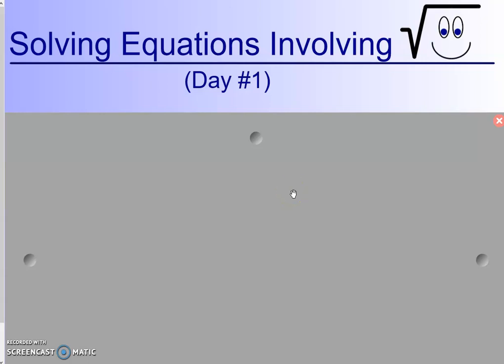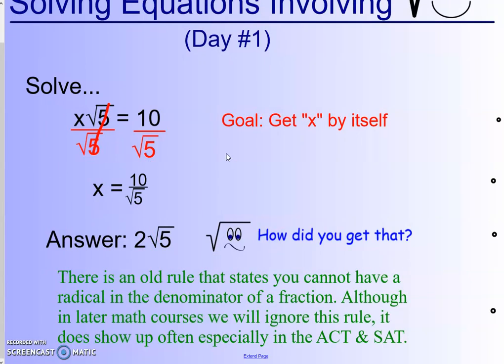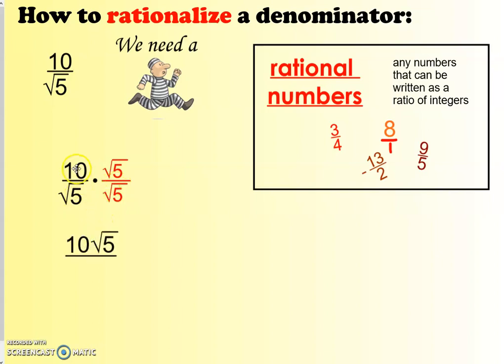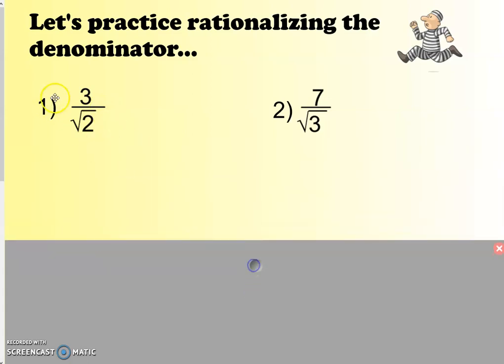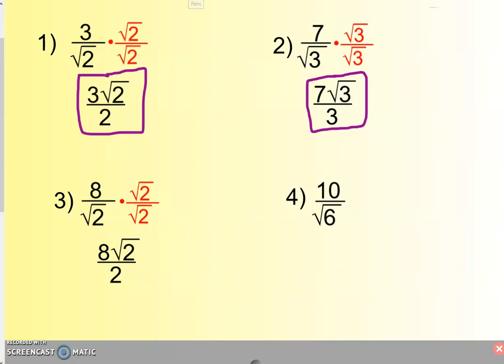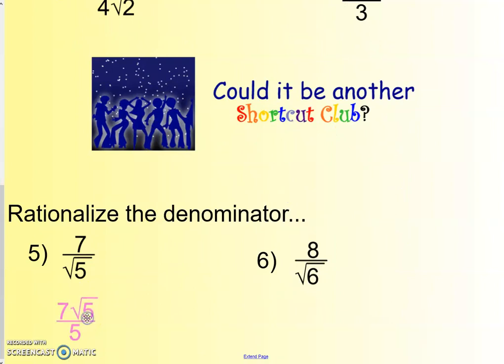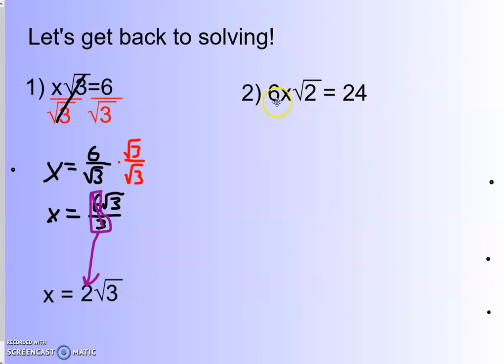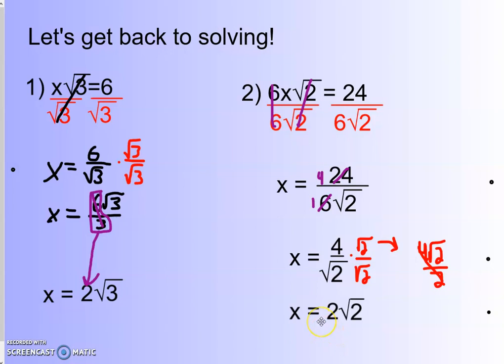Solving Equations with Square Root Part 1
This introduction to equations involving square roots just looks at equations in which irrational numbers are present. The variable is not yet under the radical symbol. It does teach how to rationalize the denominator of a fraction.